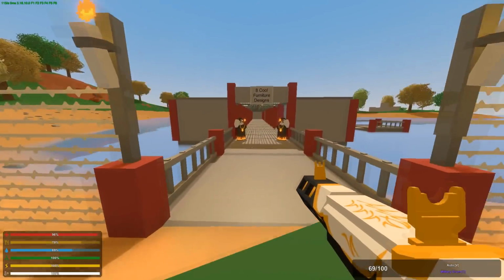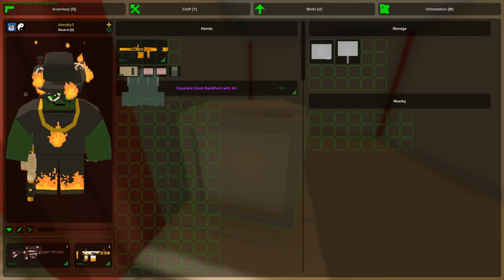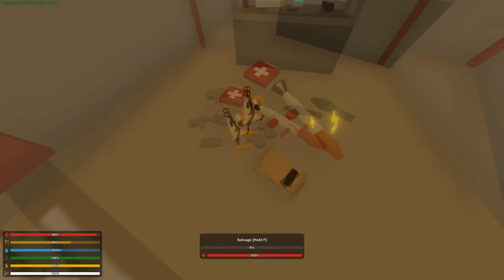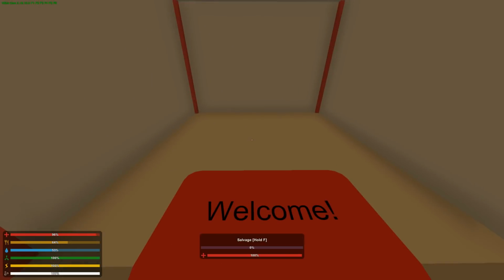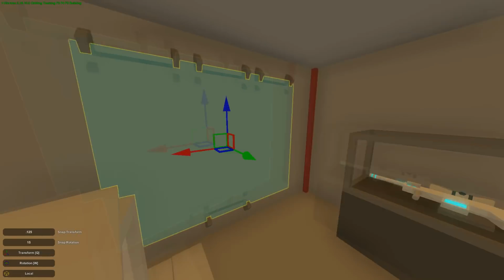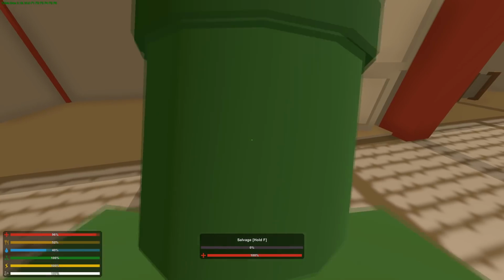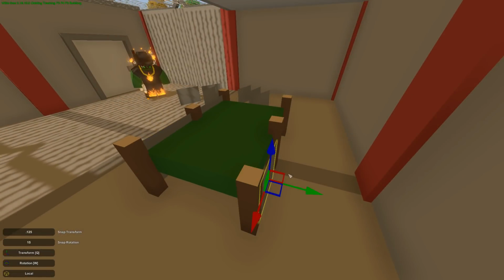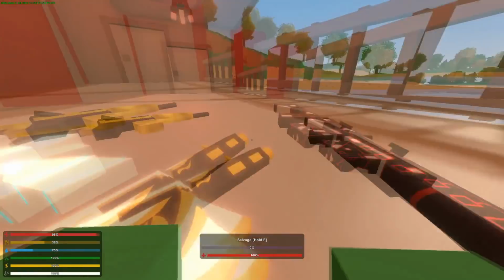Unturned - 8 Cool Furniture Designs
In this video i show some cool furniture designs that you can use in your unturned bases. Some of these i thought of and the others i saw other people use. At the beggining i show the easiest ones and then the designs get harder

Send me pictures of how you used these designs to me on twitter!